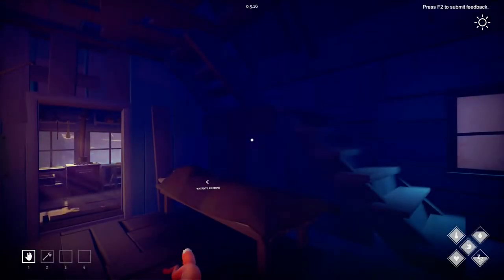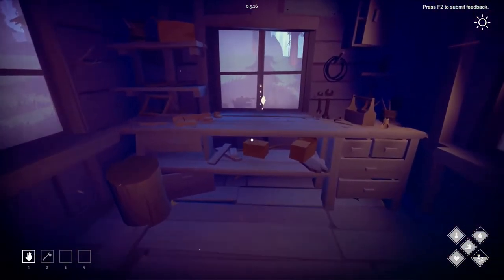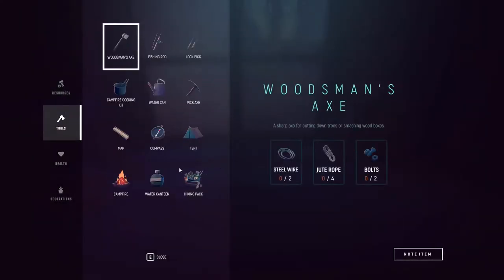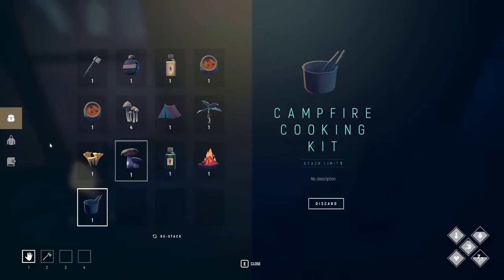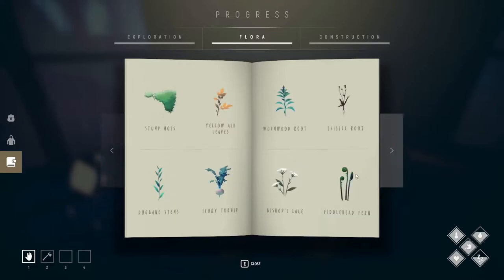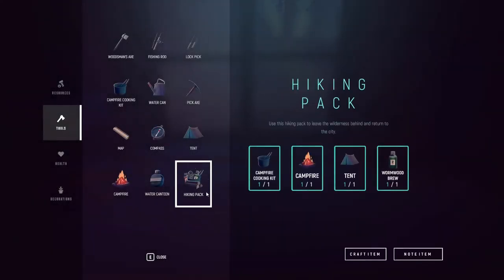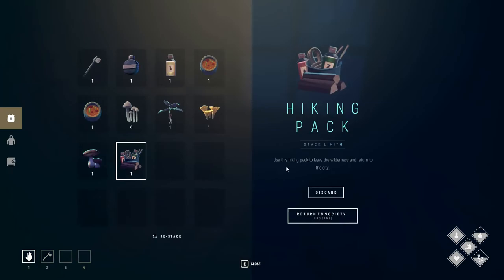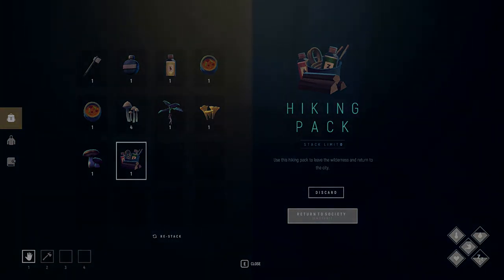Among Trees. New Ending Introduced.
An update dropped yesterday and I didn't read the update notes. However, it just so happened I found my last piece of flora today and a message popped up saying 'you can now craft a 'Hiking Pack', which turns out to be a way to end the game and 'return to society'